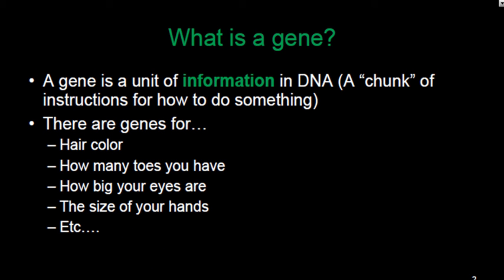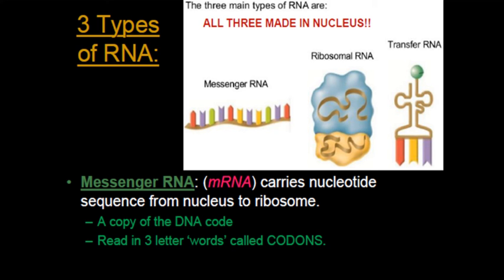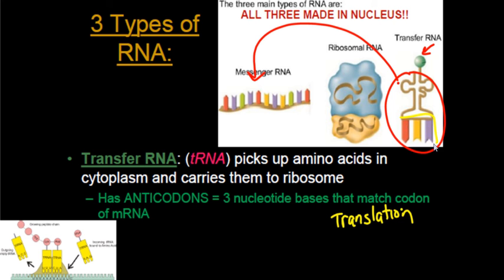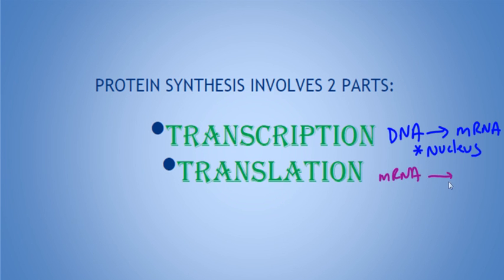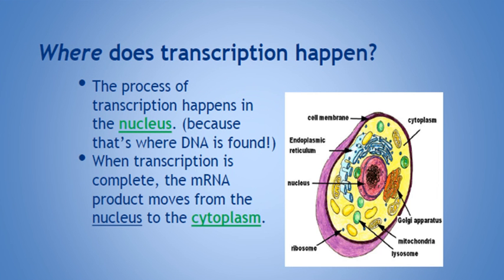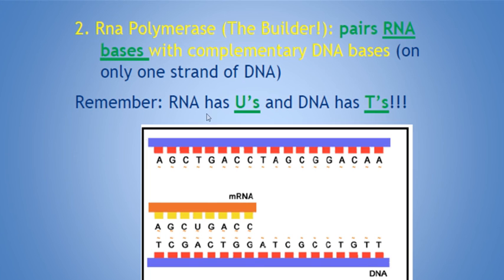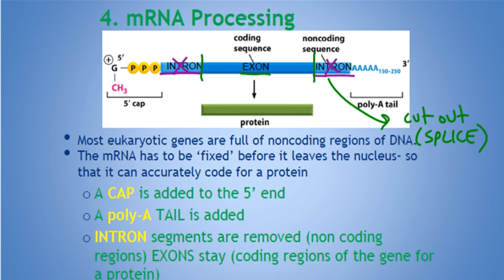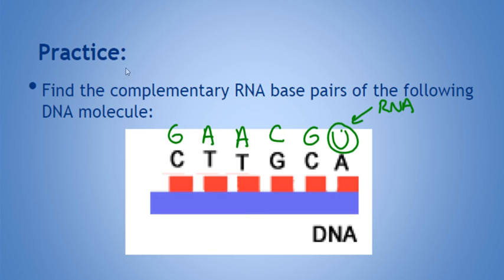Fill-in Notes: Transcription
Follows p. 5-9 of Unit 5.3 workbook